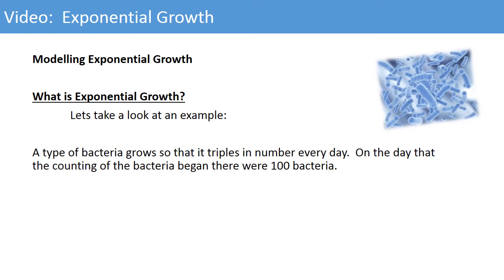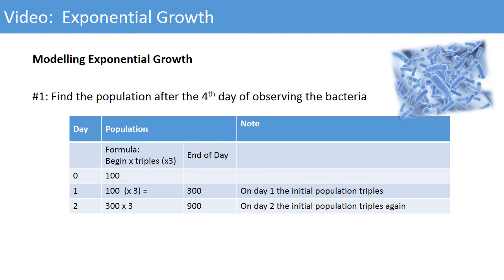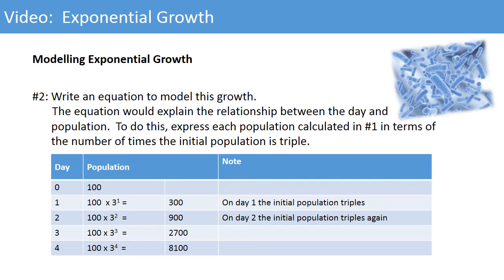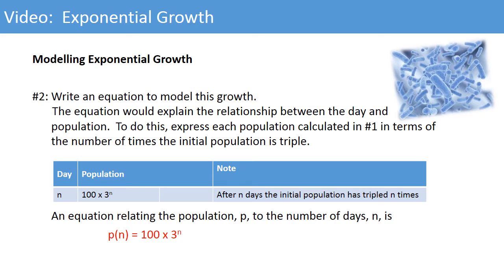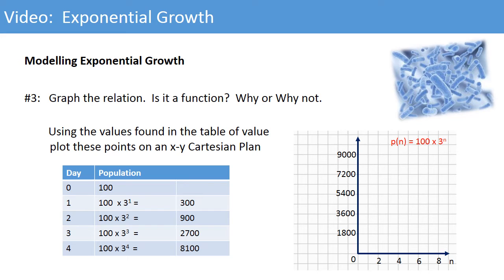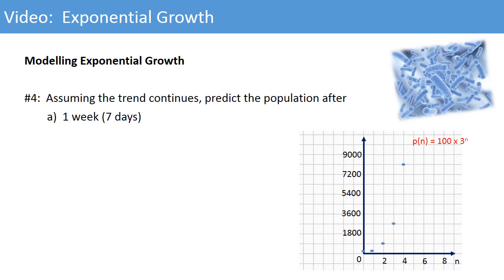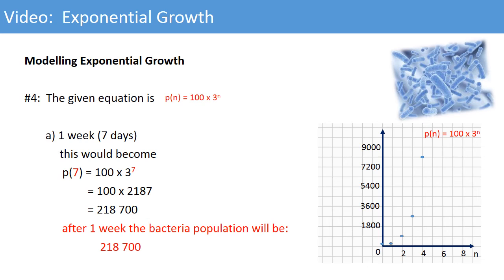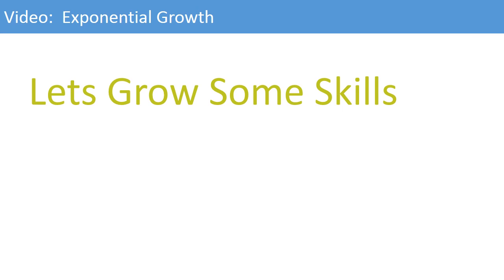exponential growth part 1